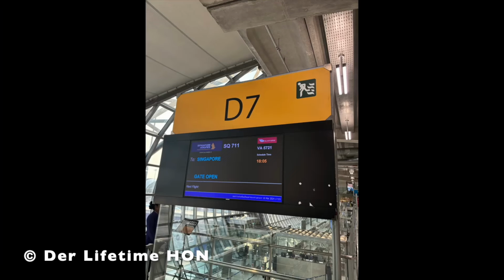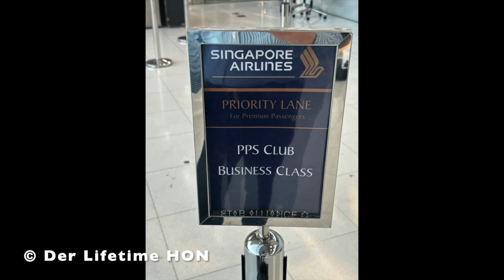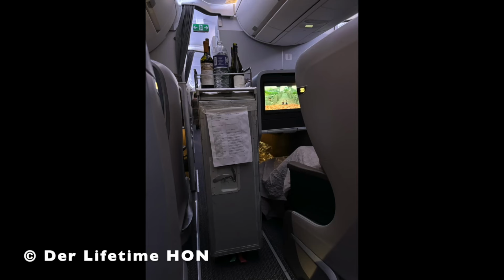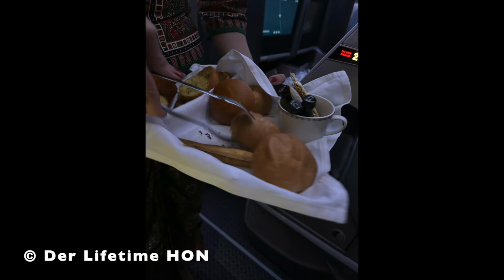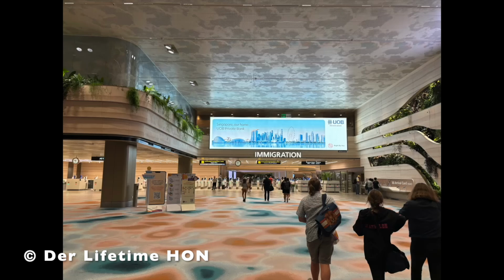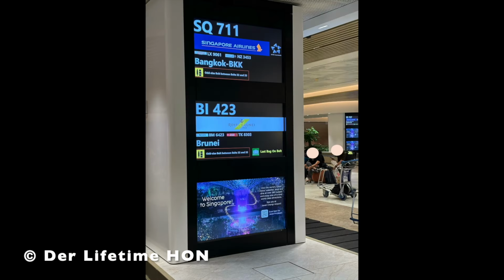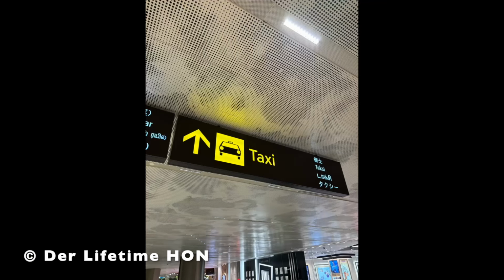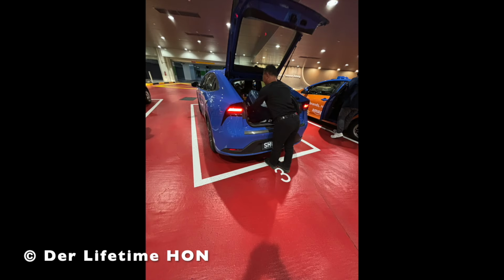Singapore Airlines New Business Class (English Language) Der Lifetime HON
Singapore Airlines New Business Class (English Language) Der Lifetime HON singaporeair derhonDer HON 👑 ist der König Kunde, PrivateJet Global Traveler, Luxus Hotel Tester, Gold, Platinum & Ambassador Treueprogramm Elite Status Member , Best Hotel Tester, Der HON Klartext und The Luxury Travel Expert und besucht, bucht, überprüft und testet

OFFICIAL DER HON PRIVATJET - THE ONE AND ONLY DAILY BLOG OF A CELEBRITY FREQUENT FLYER 5 STAR LIFETIME HON. A Private Channel with Priority on enjoyment and Fun.

Die Musik der Videos könnt Ihr in allen Online-Geschäften wie Amazon, Google Play, iTunes etc herunterladen oder streamen. Die Links dazu findet Ihr hier:

Die Rubrik KLARTEXT ist eine satirisch angelegte Video Reihe bei Der HON Klartext. Lustig. Nie verletzend. Angelegt als Till Eulenspiegel. Was ist Satire? Eine Kunstform, mit der Personen, Ereignisse oder Zustände kritisiert, verspottet oder angeprangert werden. Typische Stilmittel der Satire sind die Übertreibung als Überhöhung oder die Untertreibung als bewusste Bagatellisierung bis ins Lächerliche oder Absurde. Weitere Infos zum Kanal Der HON siehe bei Kanalbeschreibung.

© VIP VIELFLIEGER & Der HON